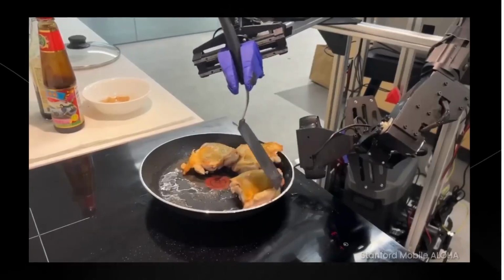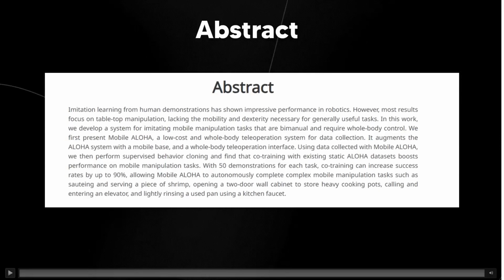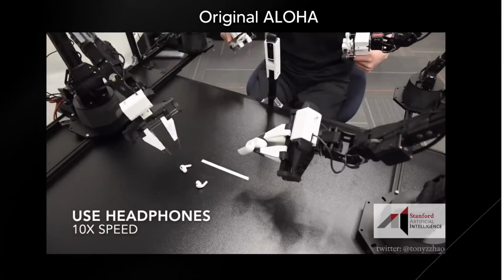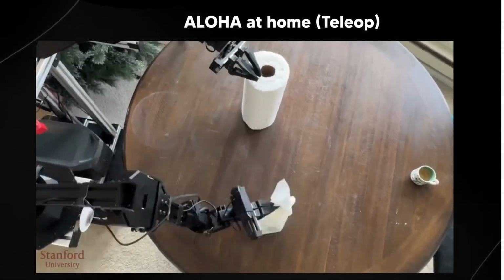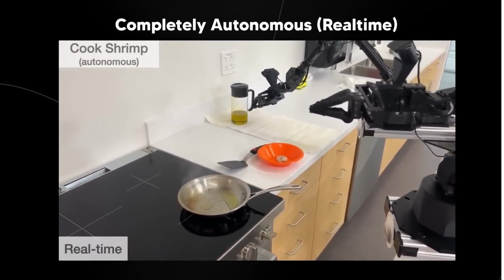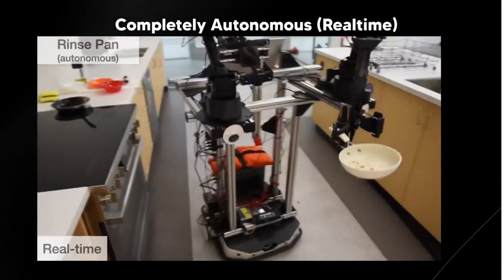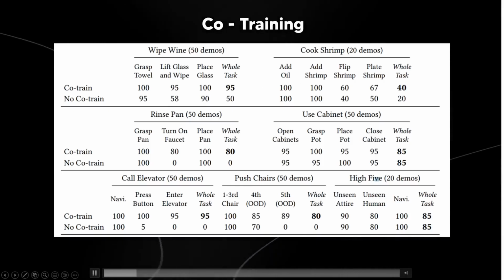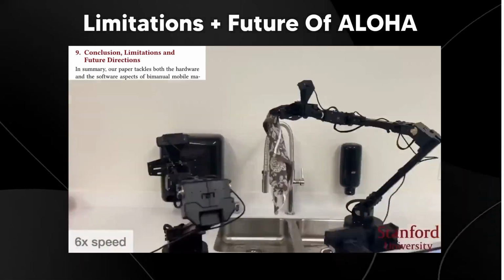Googles New Robot Just SHOCKED The Entire INDUSTRY MOBILE ALOHA